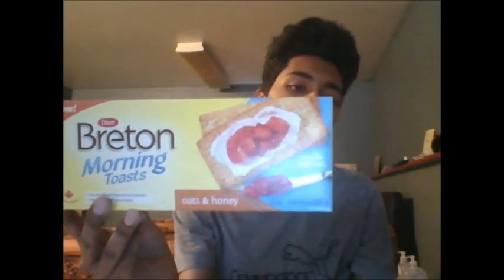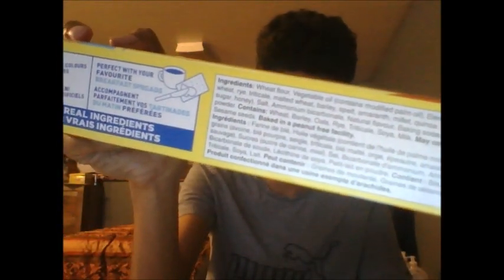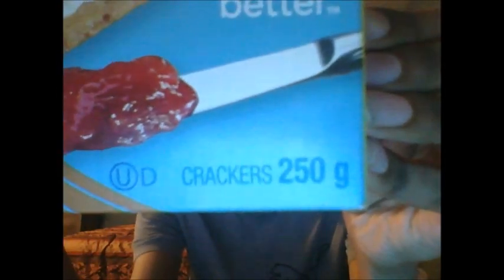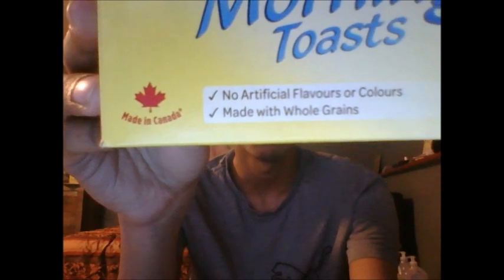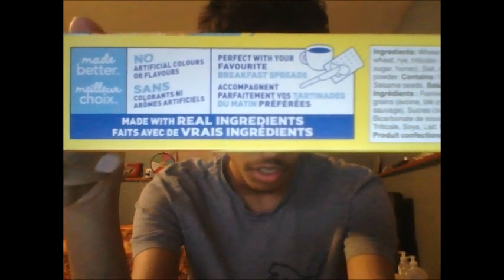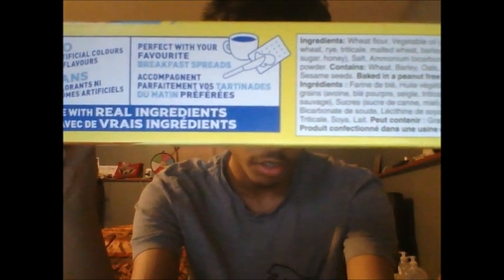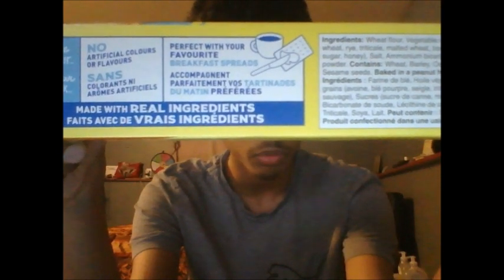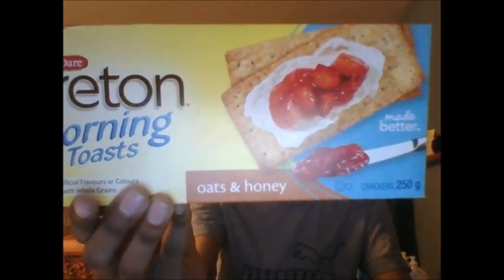Dare Breton Morning Toasts Oats & Honey Flavour Review